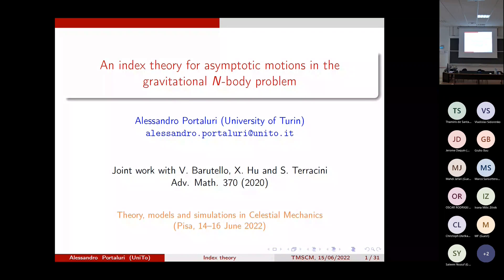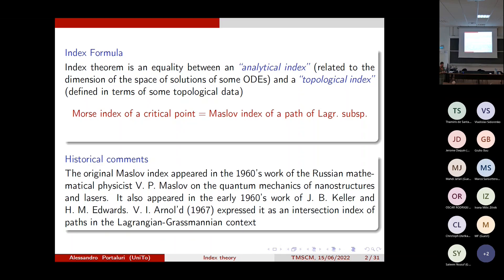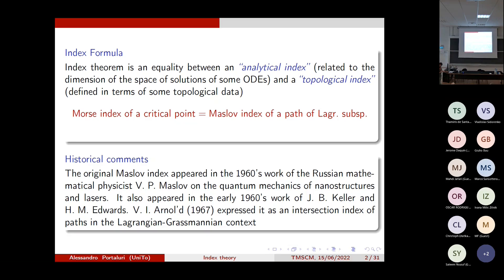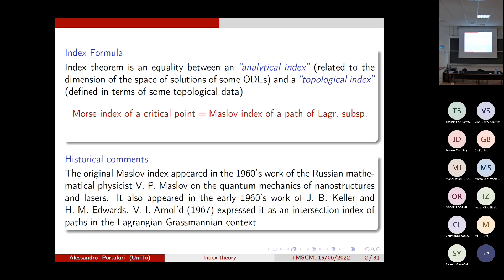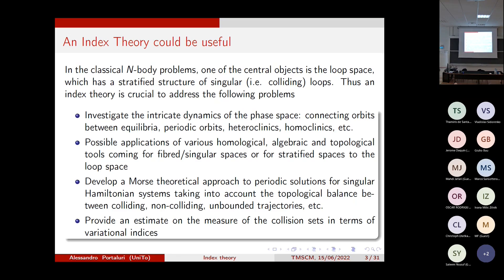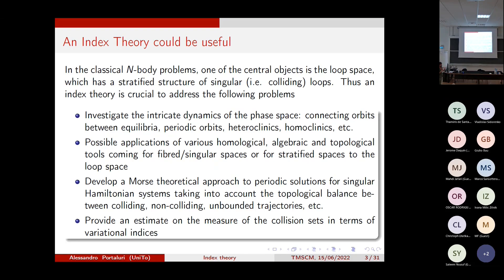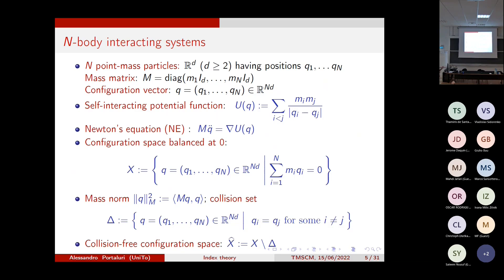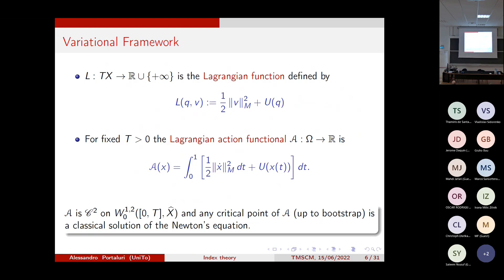Alessandro Portaluri: "An index theory for asymptotic motions in the gravitational N-body problem"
Talk by Alessandro Portaluri

Full title: "An index theory for asymptotic motions in the gravitational N-body problem"

Workshop "Theory, models and simulations in Celestial Mechanics", Pisa, 14-16 June 2022